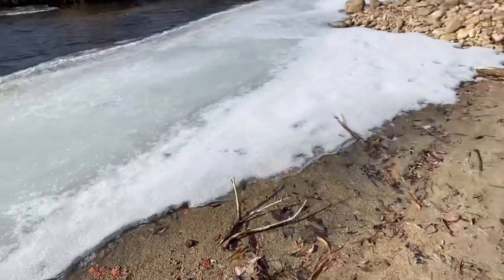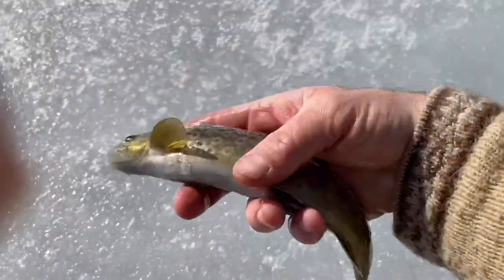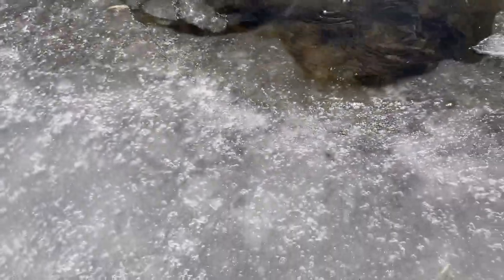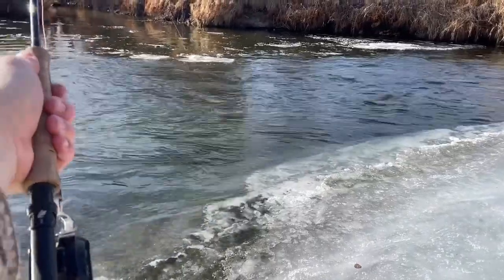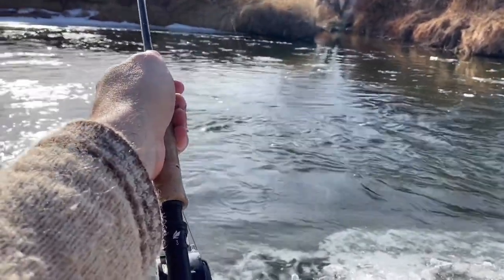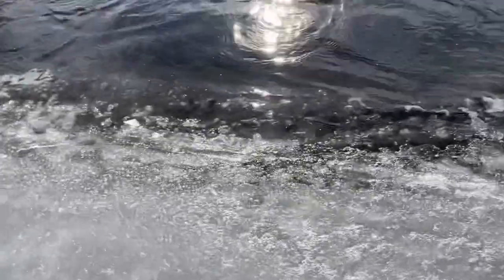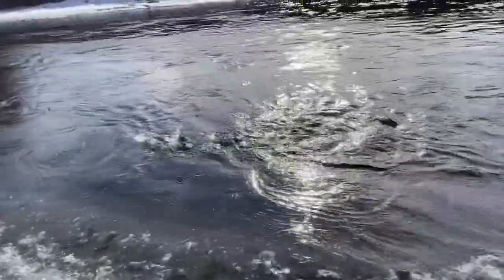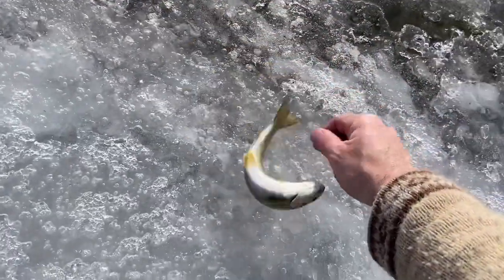Catching wild trout quickly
Zac Sexton takes you to a quick trip on a favorite stream. He uses a 10 1/2’, 3 wt. euro-nymph rod and two nymphs to find success.